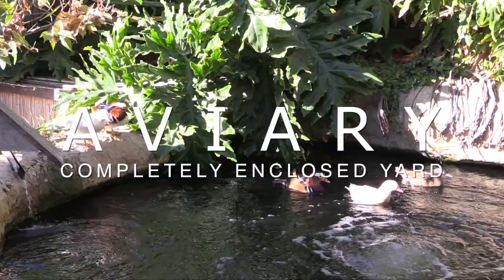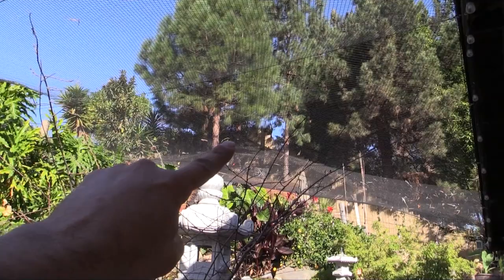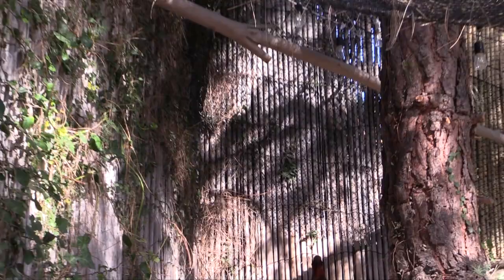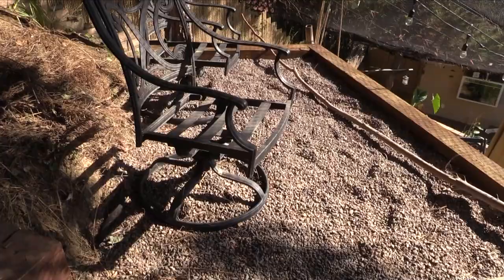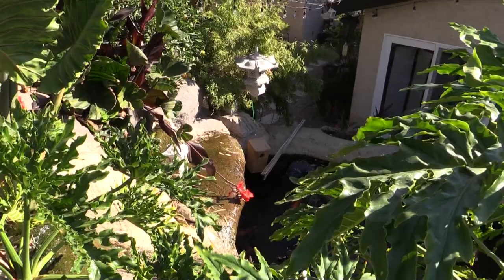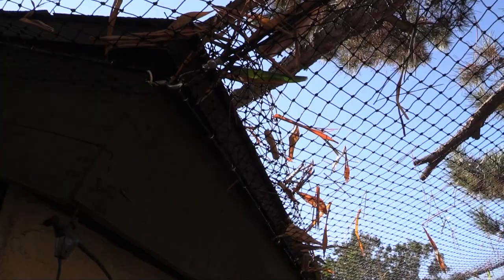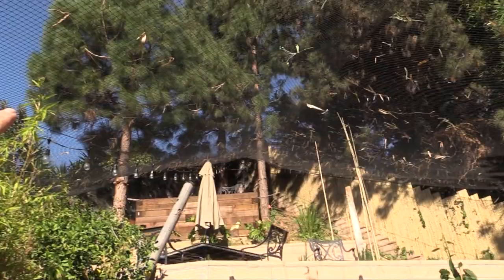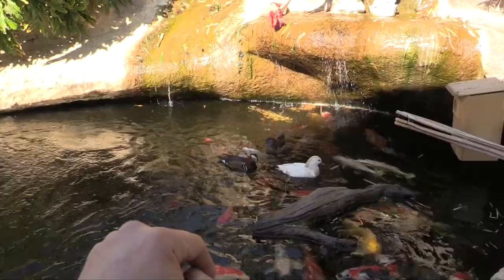Large Outdoor Backyard Aviary constructed using 1” Heavy Knotted Netting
This video shows how I enclosed my entire backyard with 1” x 1” mesh netting in order to create an aviary.  The enclosure covers the entire backyard in order to keep my ducks and Temminck’s Tragopan pheasants from flying away.  Moreover, it keeps the owls, herons, hawks and other predators out. With the exception of the raccoons, which continue to be a problem.

The following links will direct you to the vendors for some of the tools and materials I used for this aviary project.

1” Heavy Knotted Net – Polyethylene Netting – UV stabilized for long life and durability

IWISS 24" Long Handle Labor Save Swaging Tool for Copper & Aluminum Oval Sleeves & Stop Sleeves from 1/16" to 3/16" with Wire Rope Cutters

Teenitor High Quaity 40 pcs 3/16" Inch Wire Rope Aluminum Sleeves Clip Fittings Cable Crimps

Anndason 30 PCS M5 304 Stainless Steel Thimble for 5/32" - 3/16" Diameter Wire Rope Cable Thimbles Rigging (30 PCS )